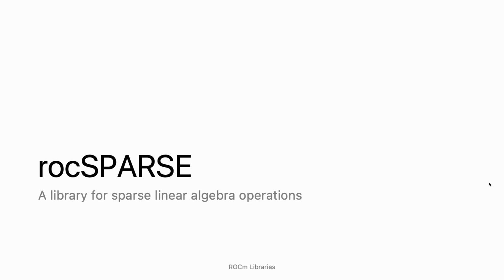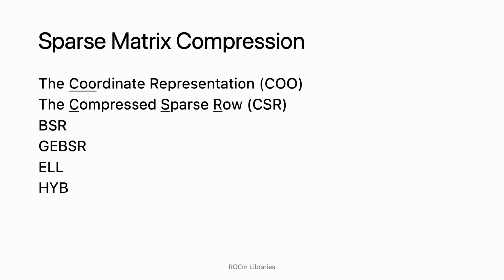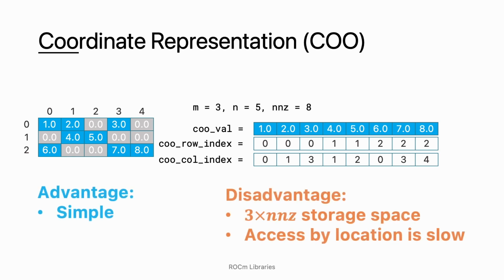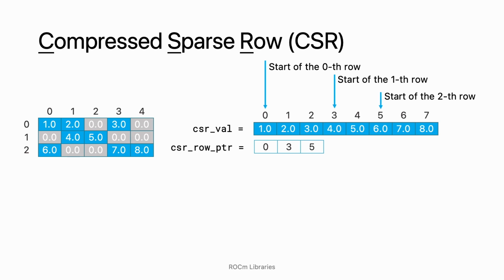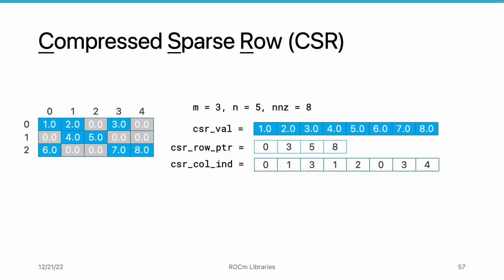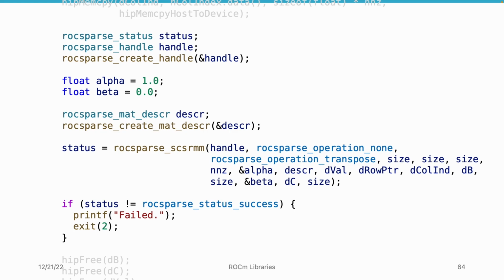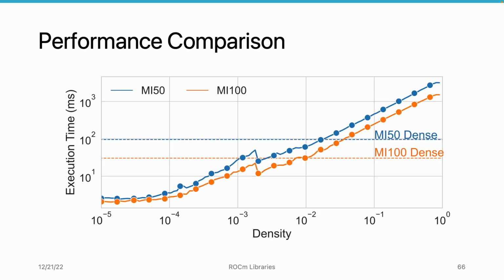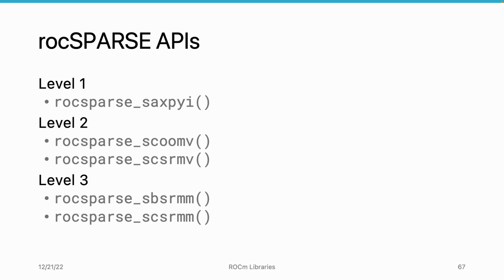AMD HIP Tutorial, 9-3, rocSPARSE